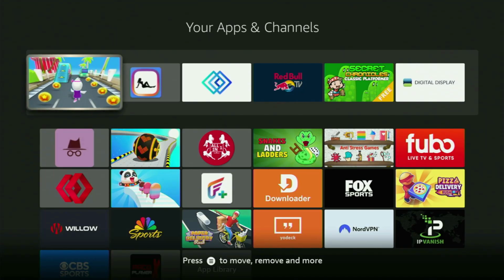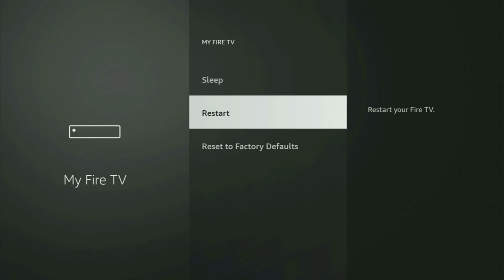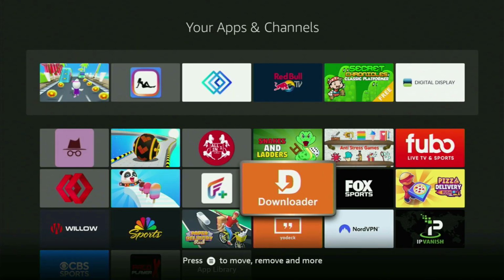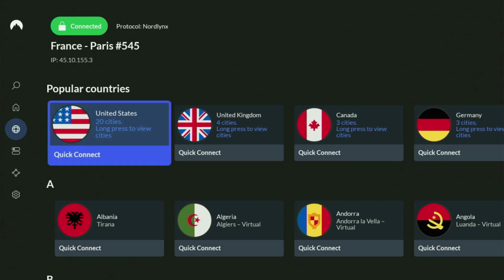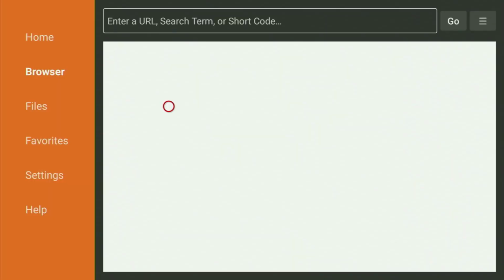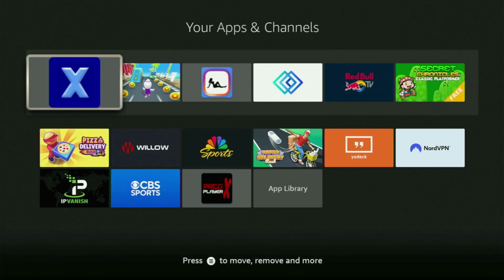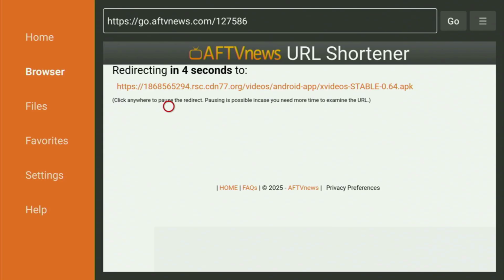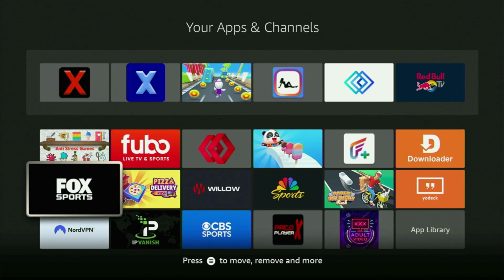These NEW Firestick Apps Are INSANE (thank me later!)